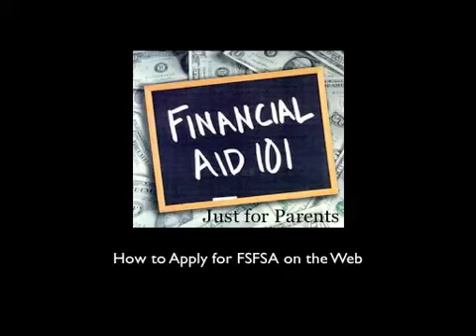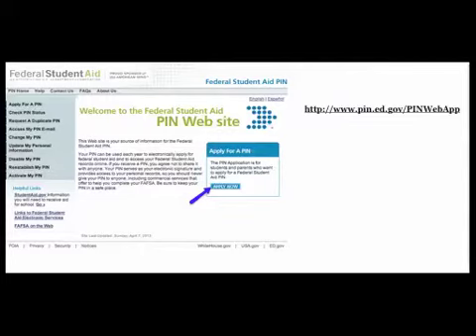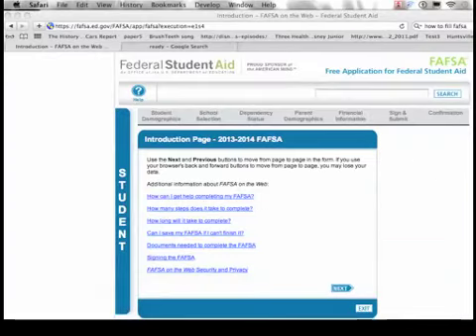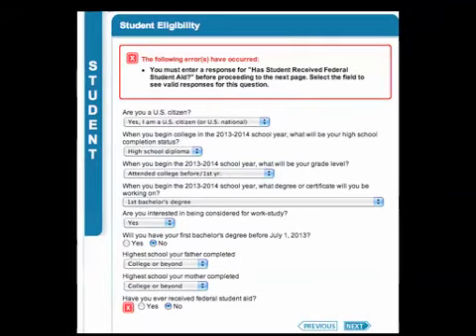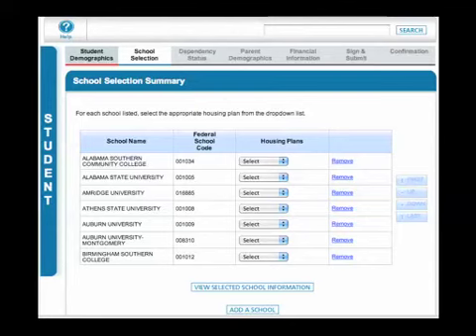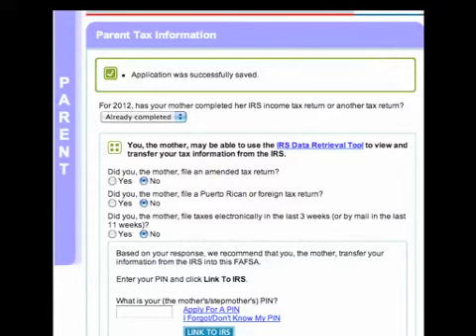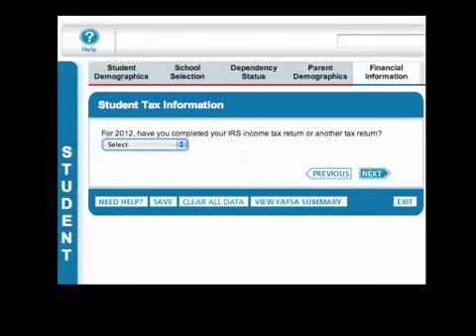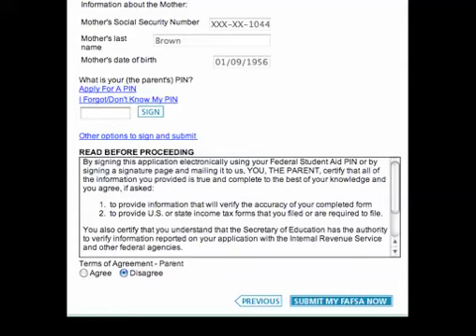How to Fill Out A FAFSA